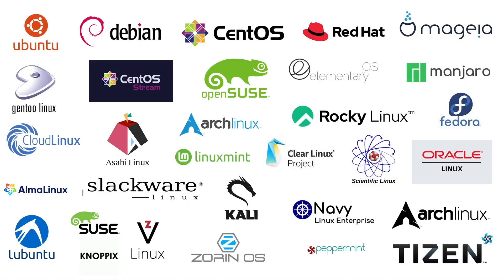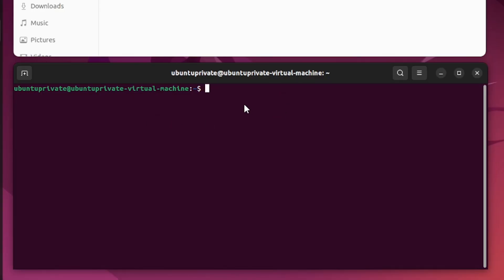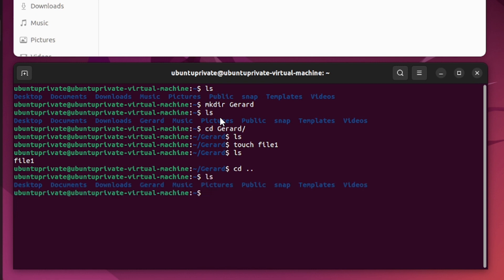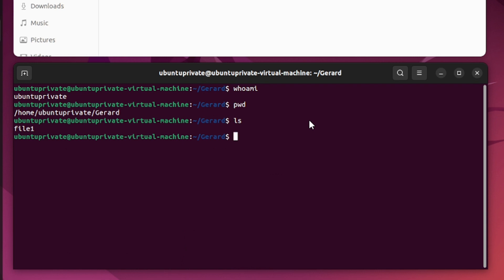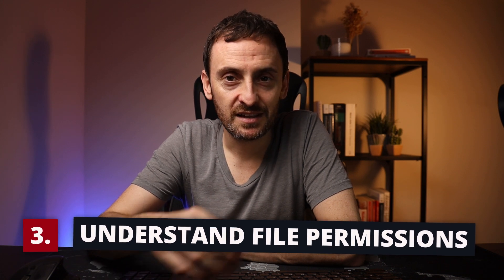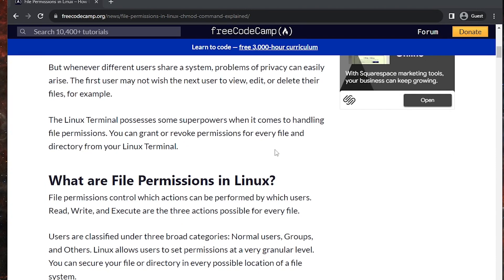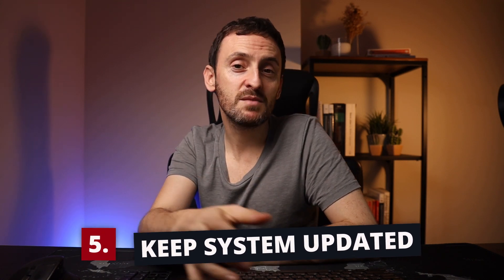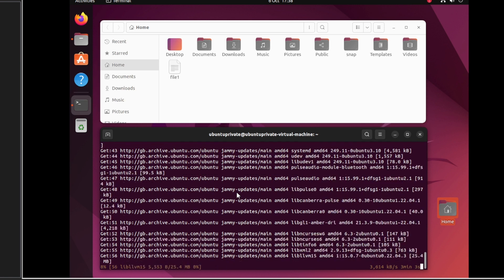How to learn Linux in 2024!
How to learn Linux in 2024, this is 6 simple steps to follow!

Timecodes:

0:00 - intro
0:42 - 1 - choose the right distro
1:40 - 2 - learn some basic commands
5:02 - 3 - understand file permissions
5:34 - 4 - using package managers
6:28 - 5 - keep system updated
7:32 - 6 - dont give up, dont do it alone
8:00 - outro

GEAR I USE:
My Camera Bag!
My daily camera
Most Used Lens
Other Lens
Desk Mic and mount
Vlog Mic
My Drone
The action cam I use
Air Tags
Filter Case / storage

Fav editing software
What computer I use